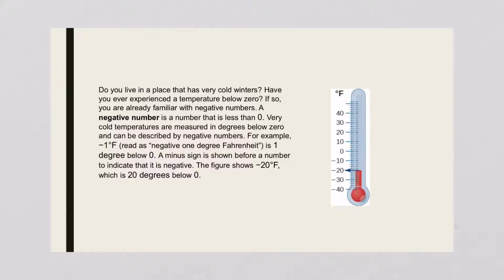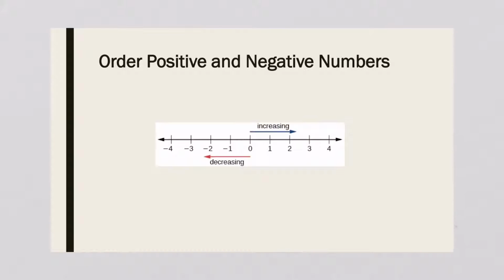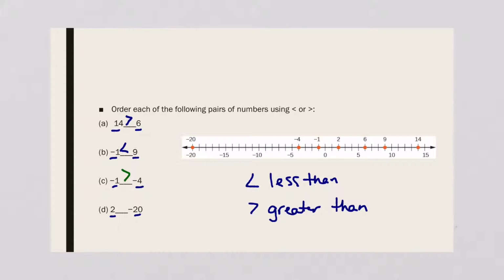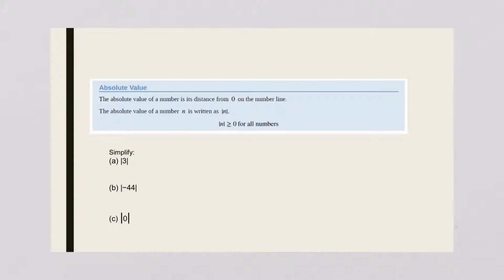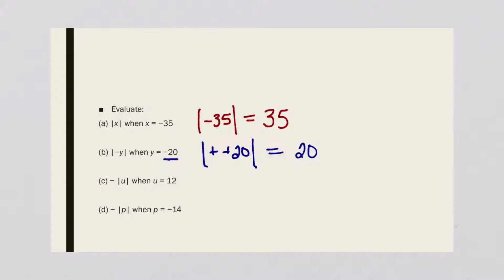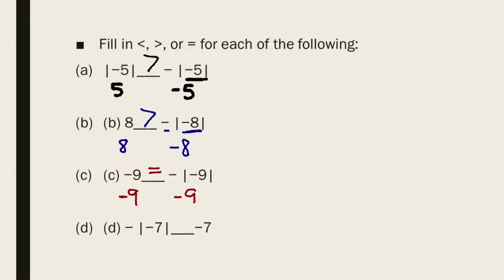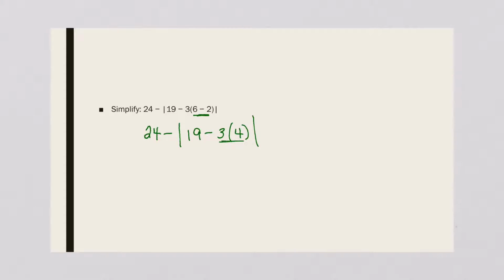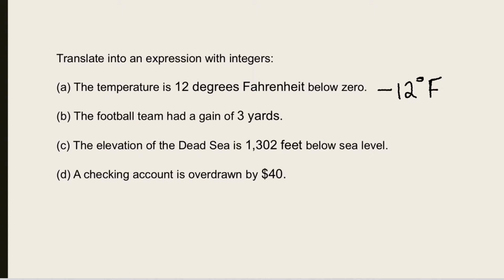ABE 84 3.1 Intro to Integers